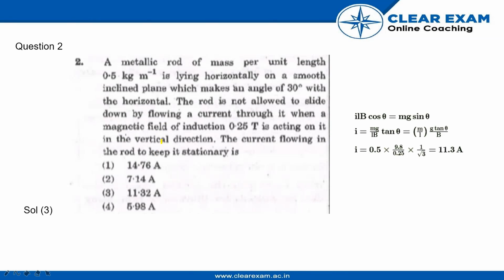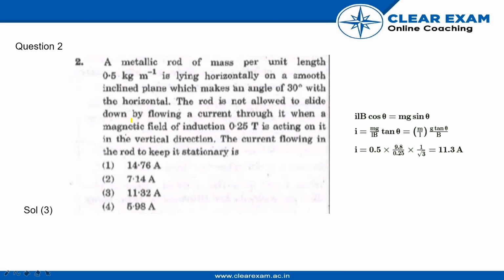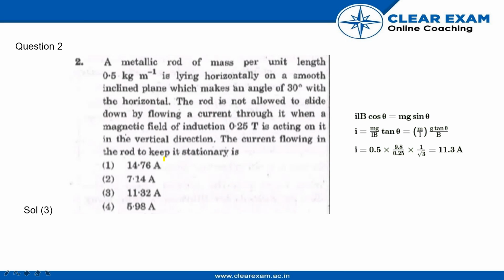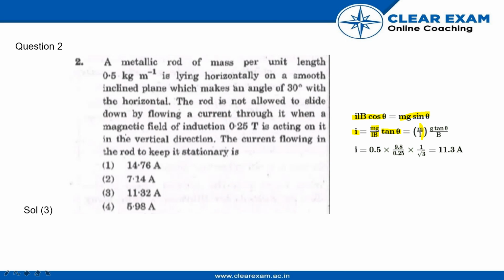NEET Previous Year Paper 2018 | PHYSICS | ClearExam | SET HH | Question Q2